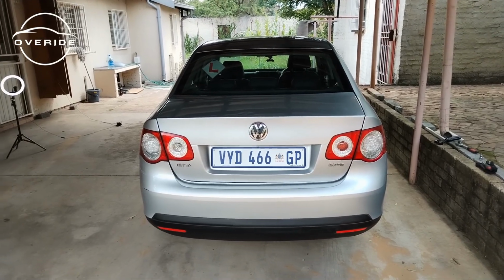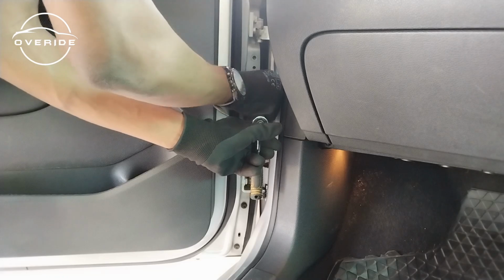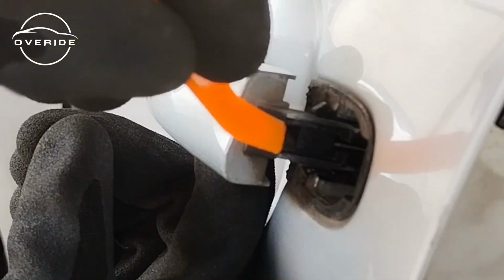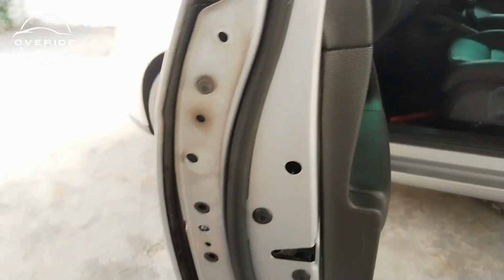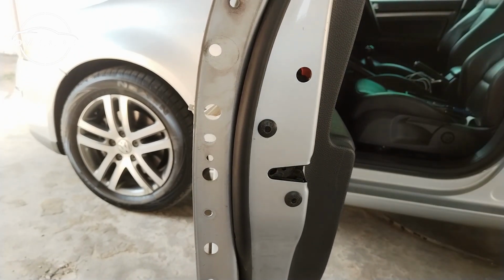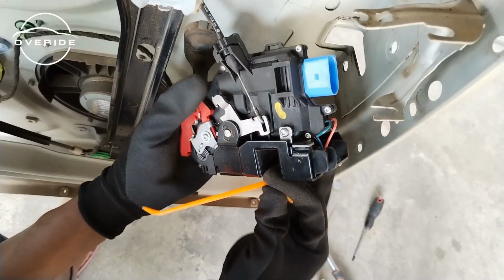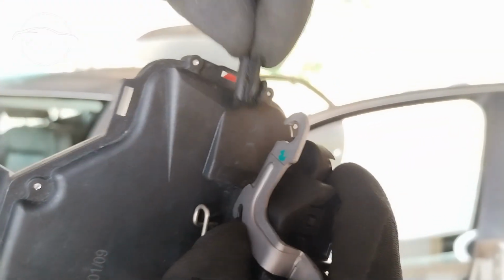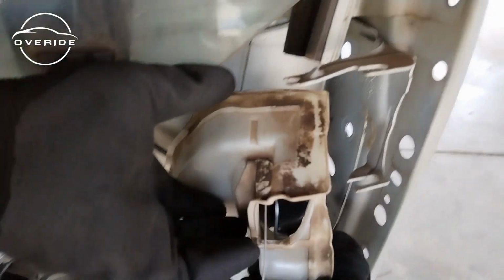How To Fix A VW Door Lock | VW Golf/Jetta Mk5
There's been a door that was no longer locking on my car so I did the procedure to find exactly what the issue was, I found that the door lock actuator was the issue. Further diagnosed the car and it pointed out the door lock actuator.

So I took decided to just get it replaced, this video details all the essential procedures to repair a door lock on the VW Group cars. This method is the same on other VW Group cars.

To everybody watching, thank you for supporting the channel.